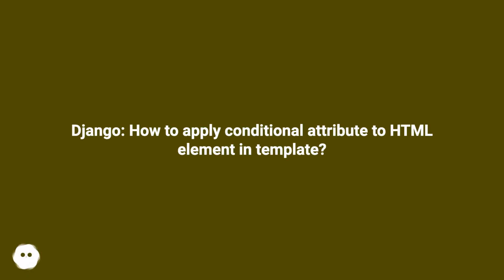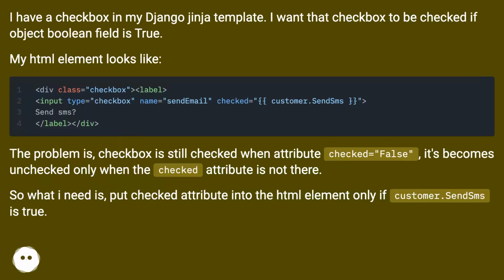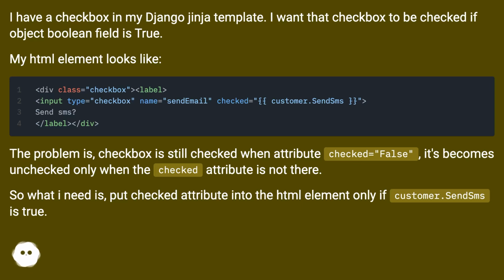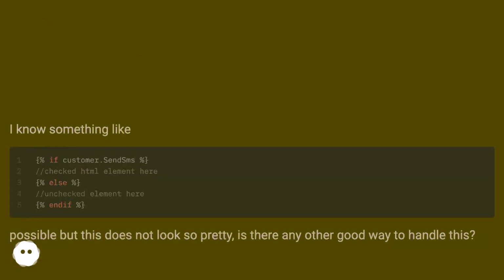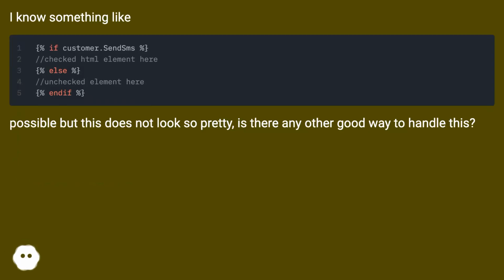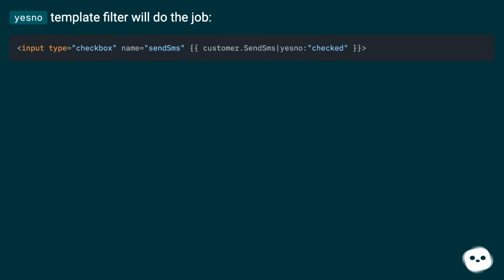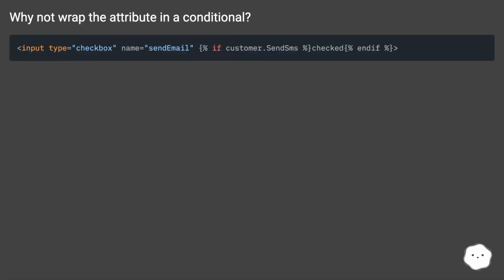Django: How to apply conditional attribute to HTML element in template?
Chapters
00:00 Django: How To Apply Conditional Attribute To Html Element In Template?
00:45 Accepted Answer Score 15
00:56 Answer 2 Score 24
01:03 Thank you